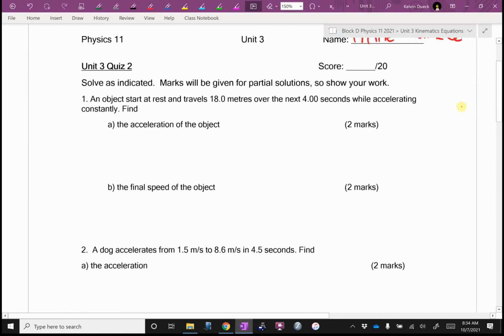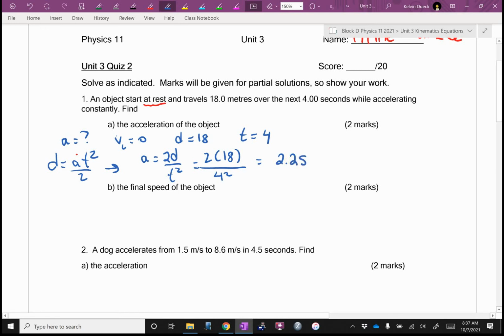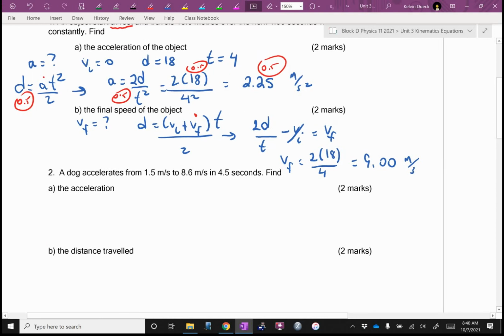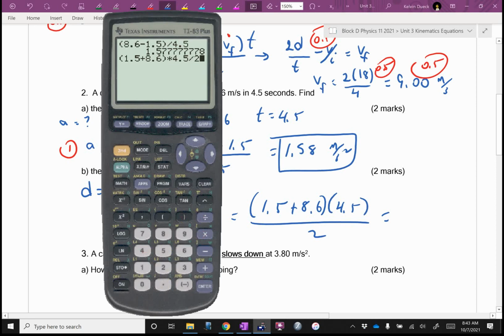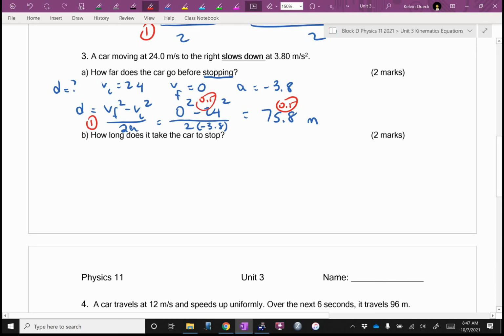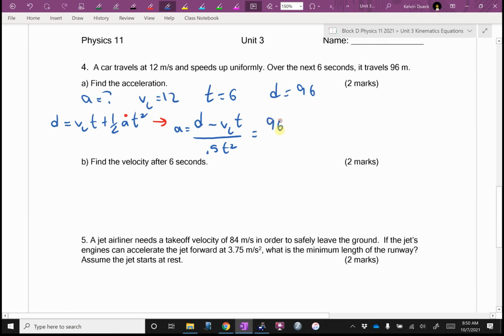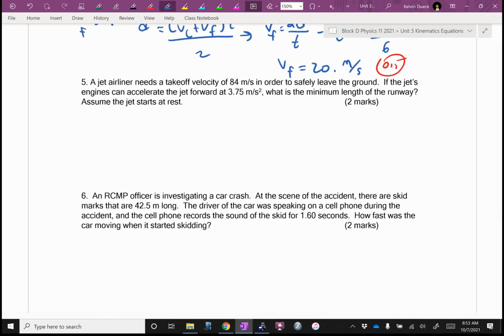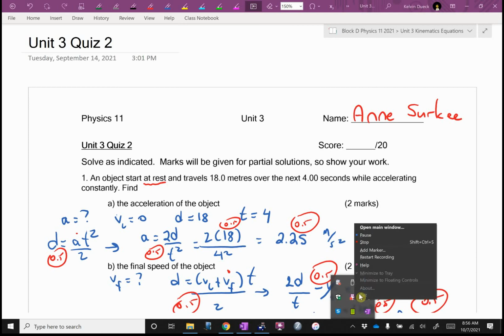Physics 11 U3 Answers to Quiz 2